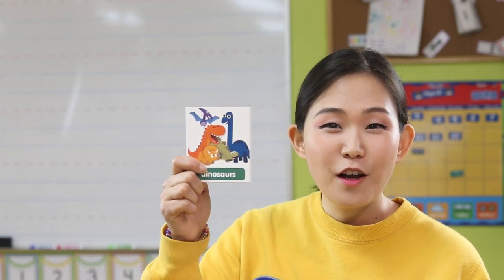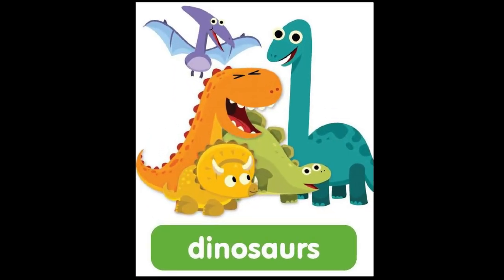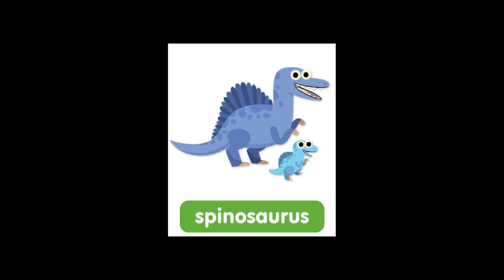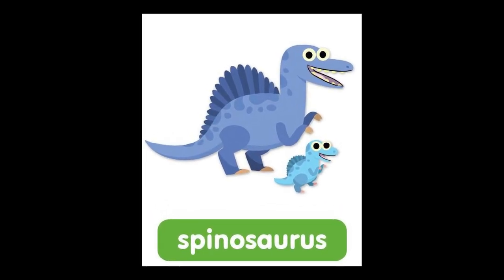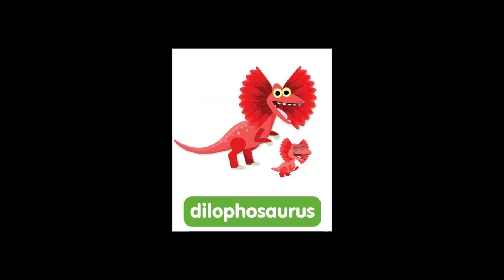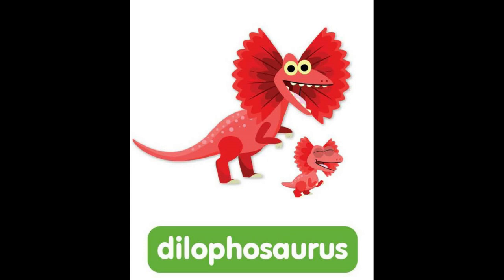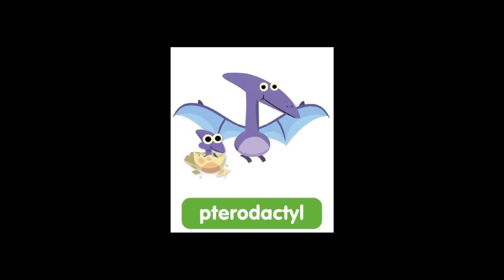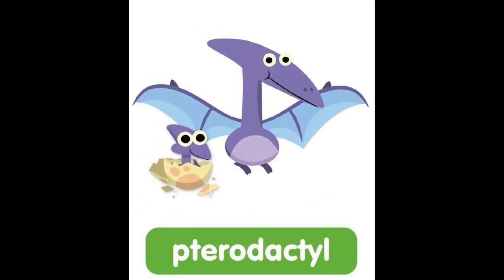Dinosaur Language & Literacy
Dinosaur names are sure hard to say. Let's practice saying dinosaur names together using our Dinosaur Word Cards. We can even practice just saying the initial sound of each name.

Monthly Theme: Animals Everywhere
Dreambox Theme: Dinosaurs
Day 1 Activity

Dreambox is the hands-on educational play kit for preschoolers and kindergartners. Dreambox encourages young children to think, create, interact, and engage in PBL & STEAM+ at home in fun ways.